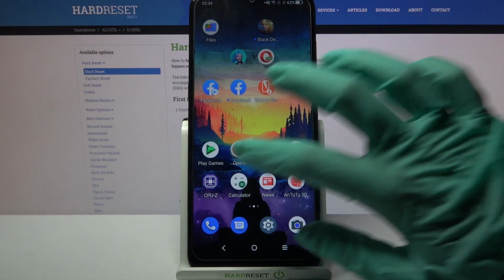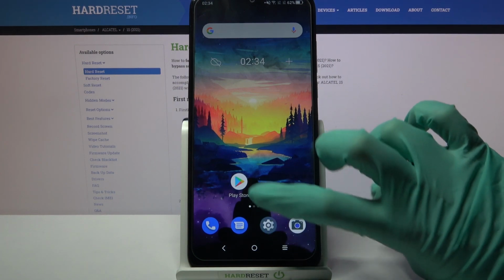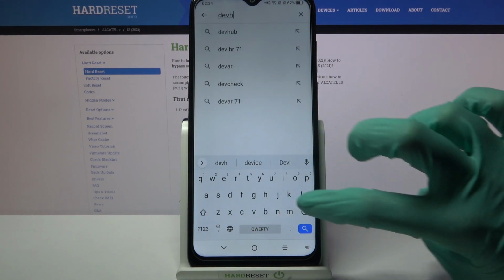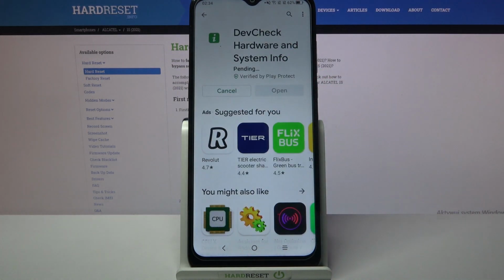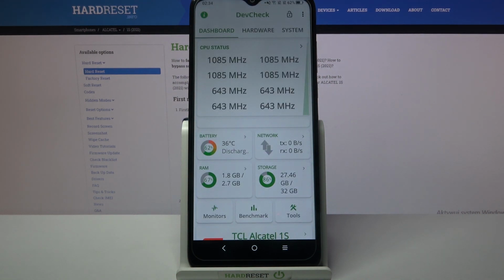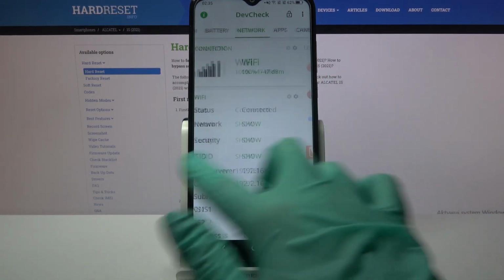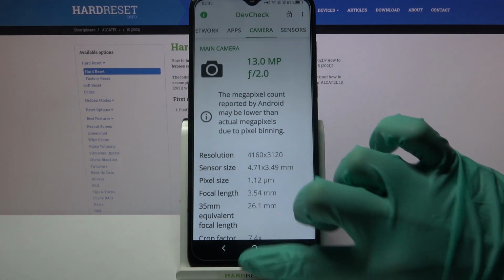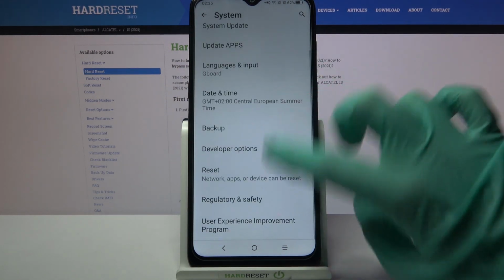How to Check ALCATEL 1S 2021 Specifications – Hardware and System Info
Your phone settings are often so overwhelming that it's impossible to find the necessary data in them. Therefore, we have created a video in which we will show you how to find the information you need: check the Hardware and System Specifications on the ALCATEL 1S 2021 device. Good luck and pleasant viewing to everyone!

How to Check ALCATEL 1S 2021 Specifications? How to Open Phone Characteristics on ALCATEL 1S 2021? How to Find Phone Information on ALCATEL 1S 2021? How to Check IMEI on ALCATEL 1S? Where to Find ALCATEL 1S Serial Number? How to Open ALCATEL 1S Hardware Information? How to Get Access to ALCATEL 1S System Information? How to make DevCheck of ALCATEL 1S?